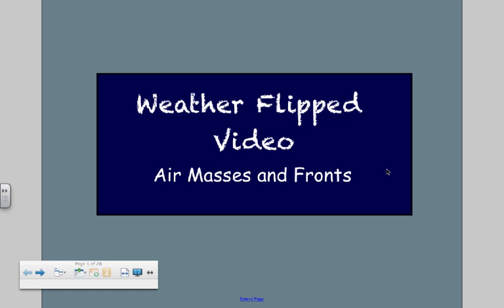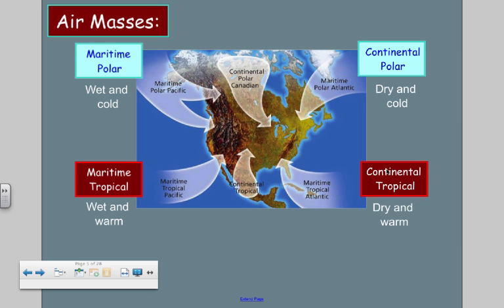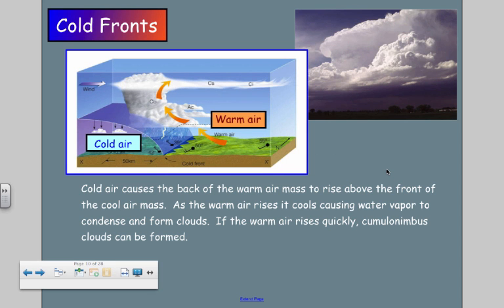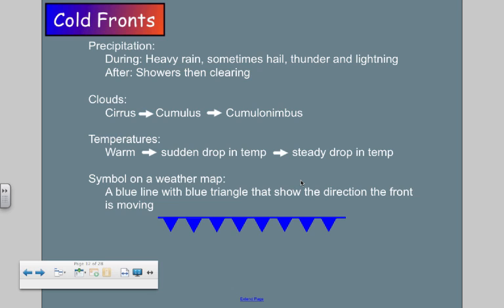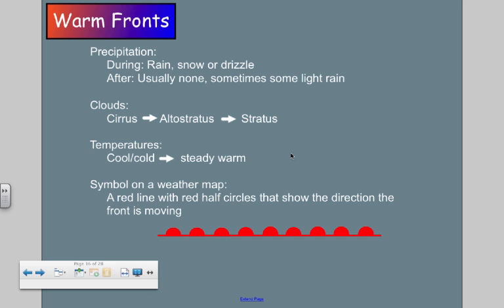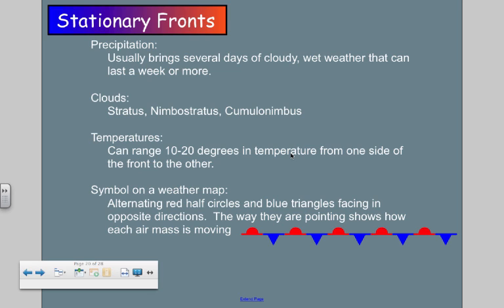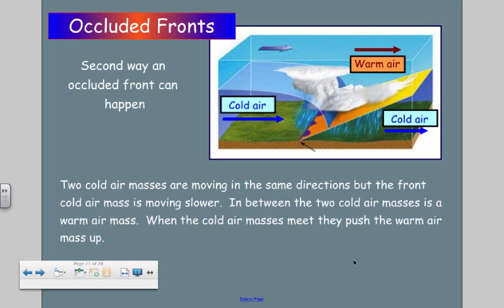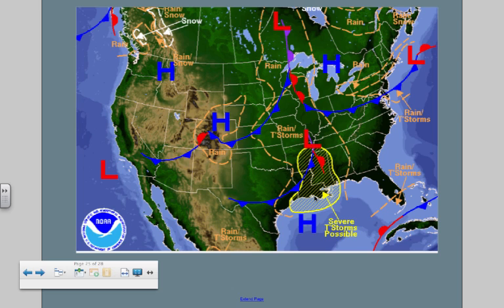Air Masses and Fronts Flipped Video